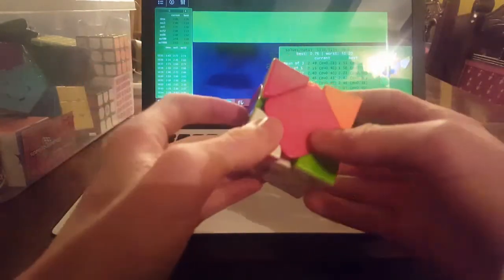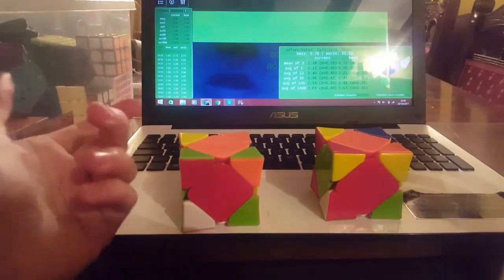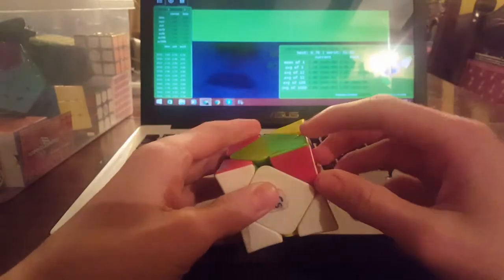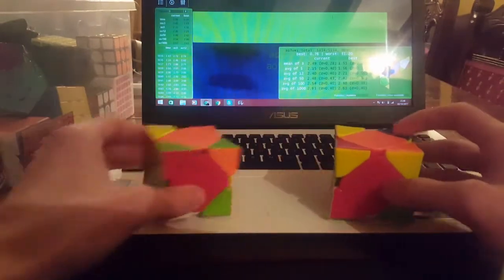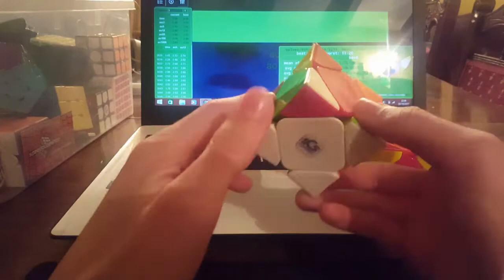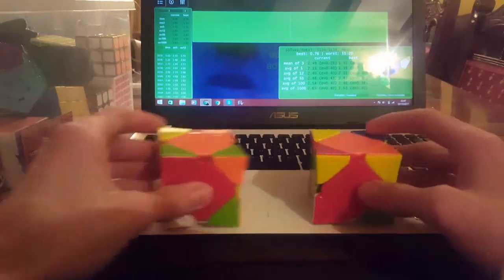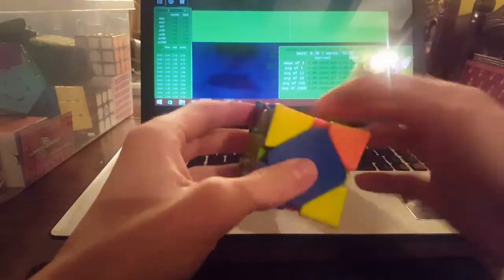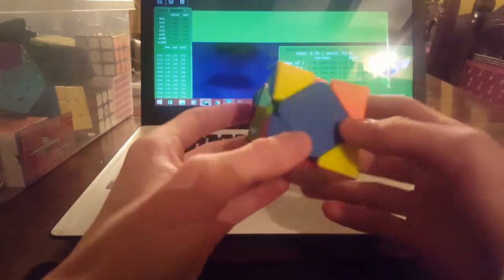Wednesday 1 looks episode 4 | Twisting 1 corner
These are some pretty useful ones imo.
This video uploaded on Wednesday but I only made it public on Thursday.